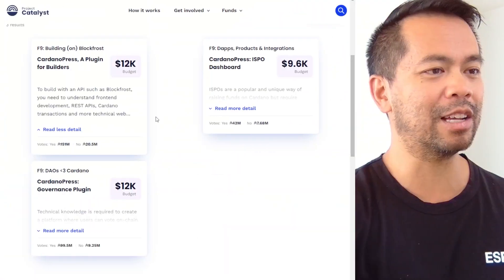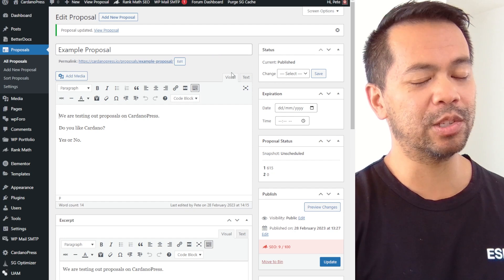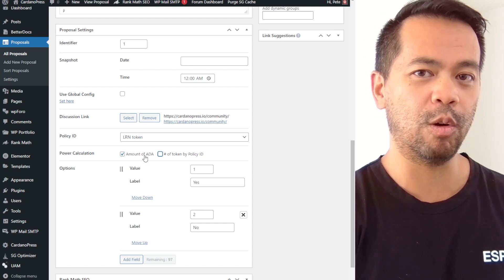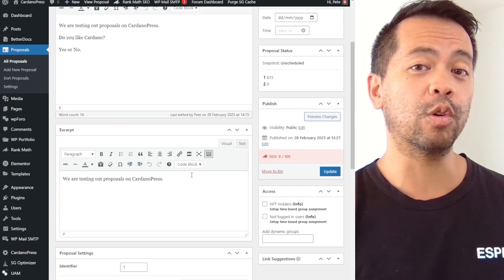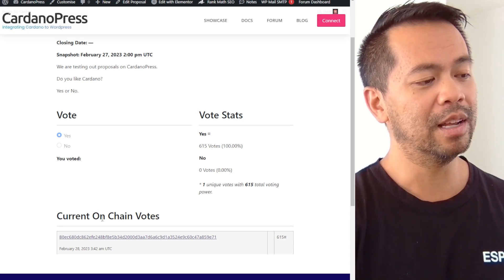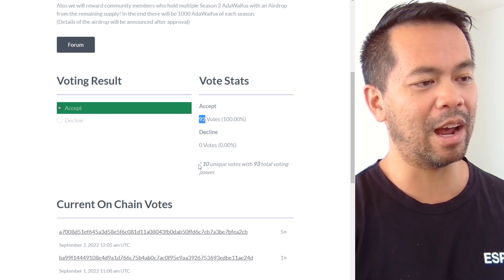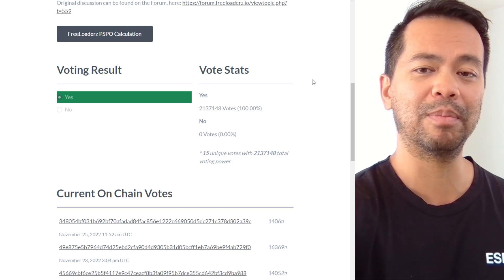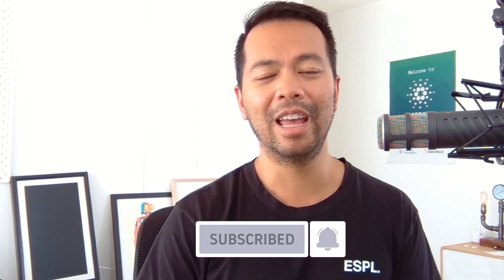Building a DAO voting website on Cardano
This is our close out video to deliver a stable release of our Governance plugin for Cardano using WordPress.

Proposal number 900053
Fund 9: DAOs  Cardano

You can send Cardano native assets to:
addr1qxlctk2qq4wrutyy3denavfc9299flj5shjp67txaykrct4sqt0jpdv0dvd36dt8wq3htpe9jksnpmrxq8fajheu8cxq6amvvn
or $RugMeDaddy